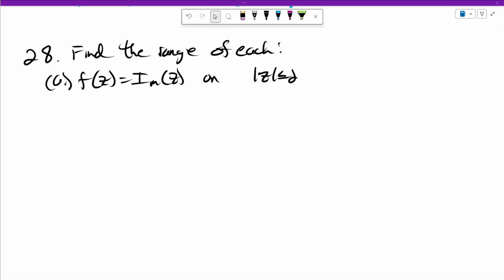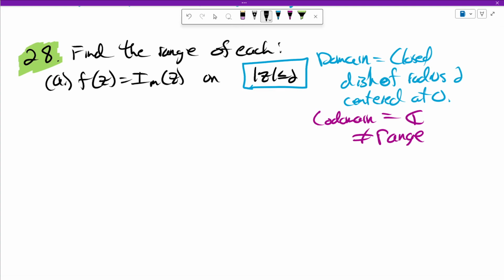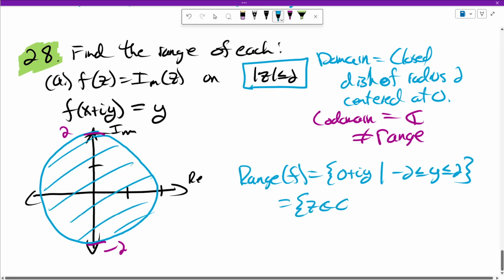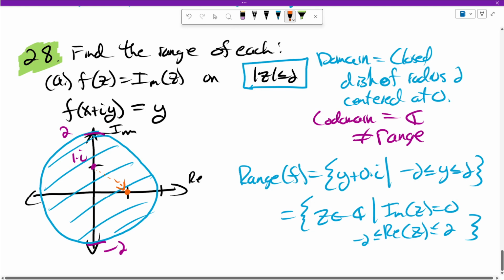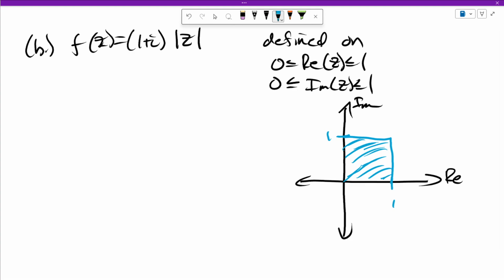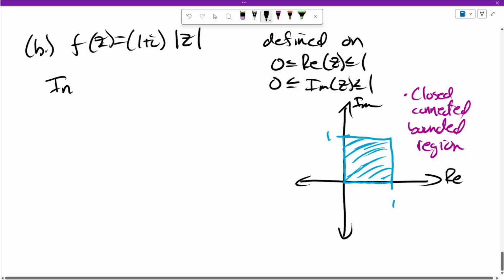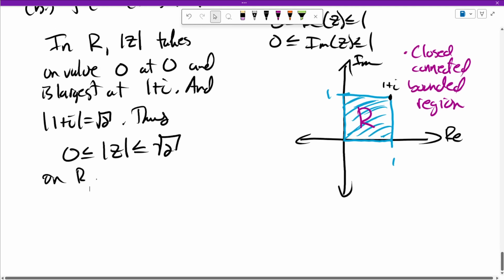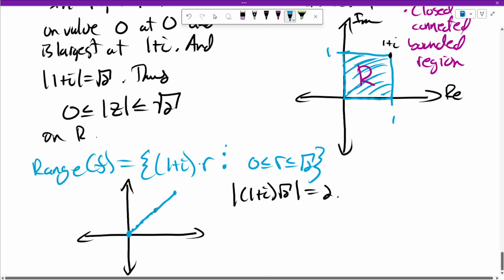Section 2.1, Problem 28, Some Ranges of Complex Functions